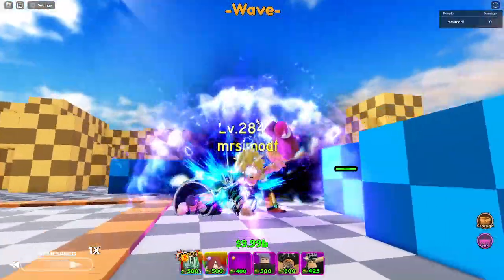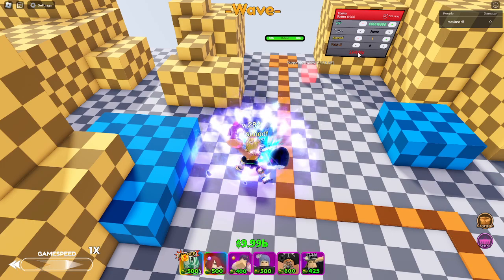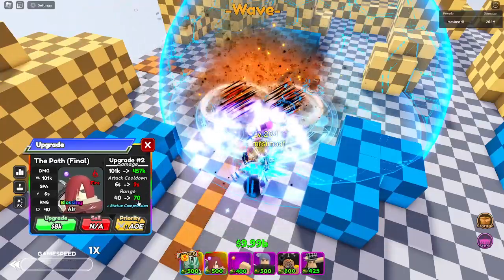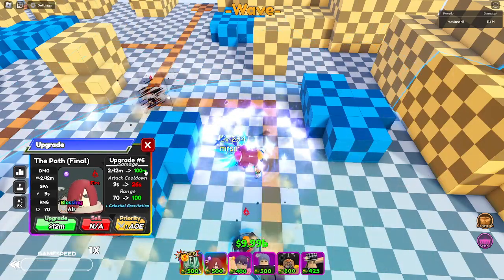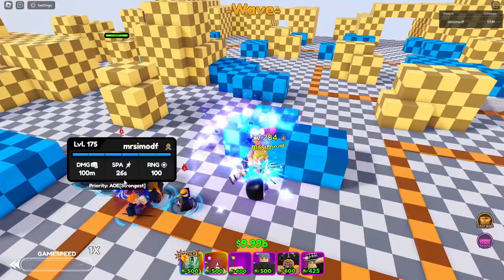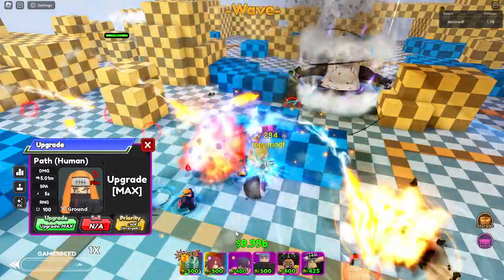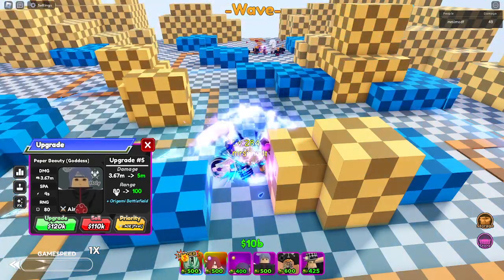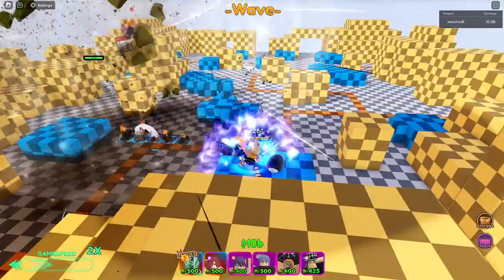nagato aka pain 7 star and konan 6 star (all star tower defense) showcase